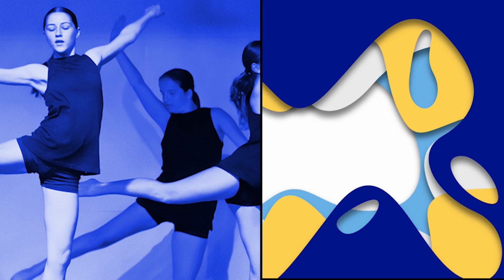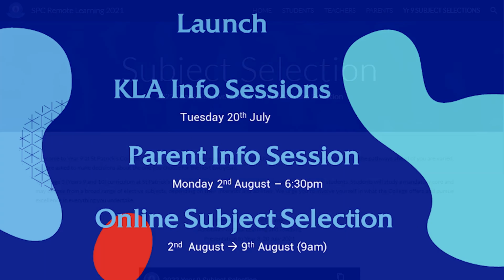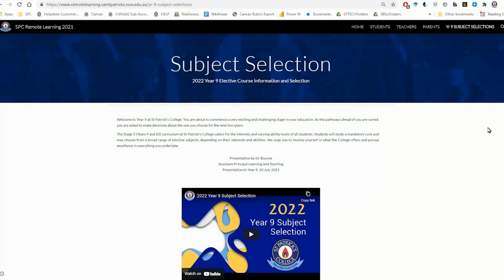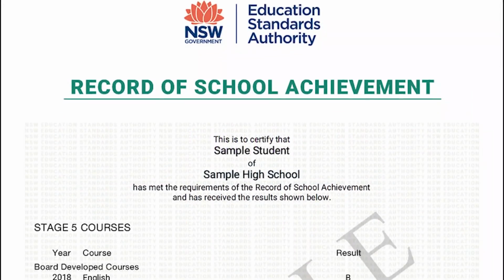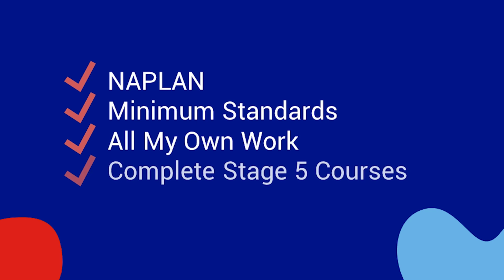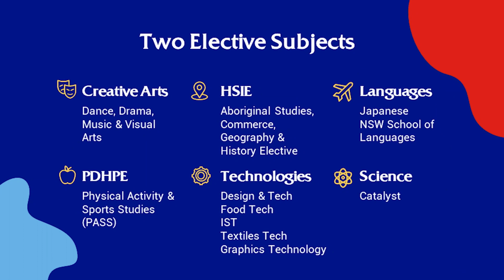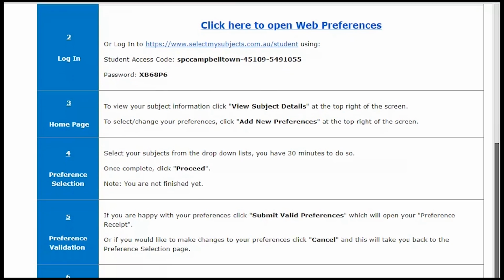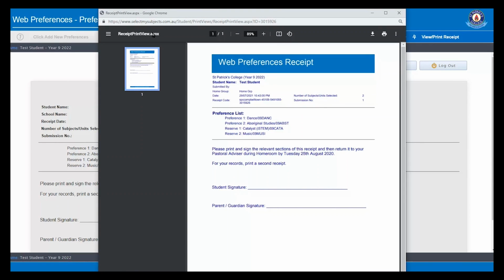Year 8 into Year 9 Subject Selection Presentation for Parents